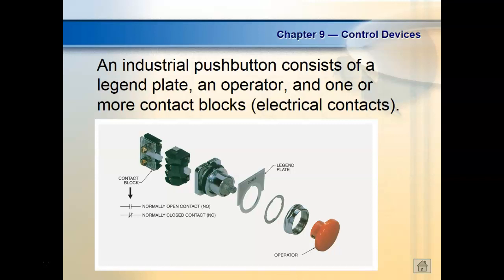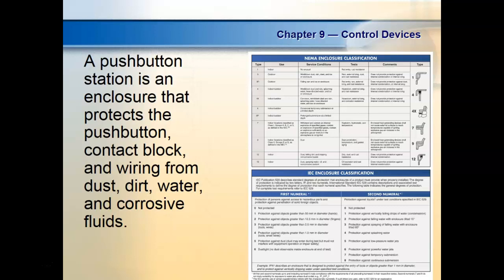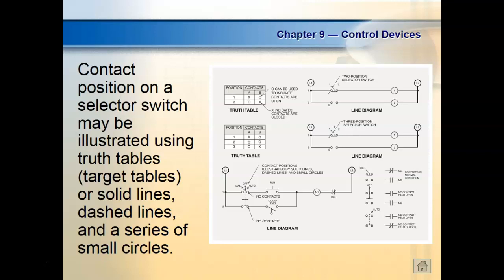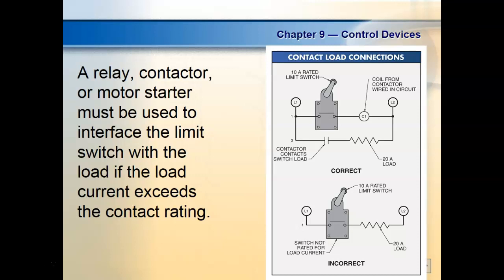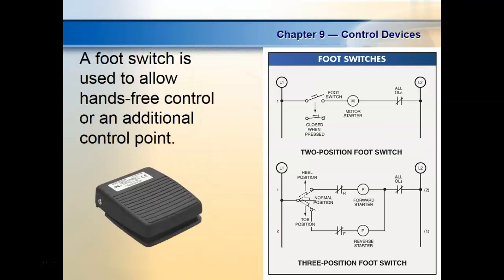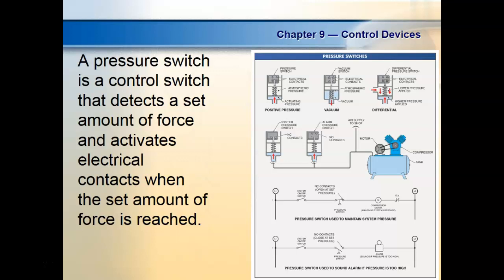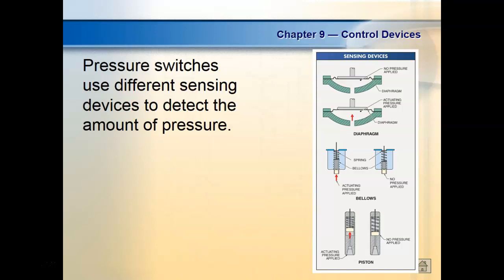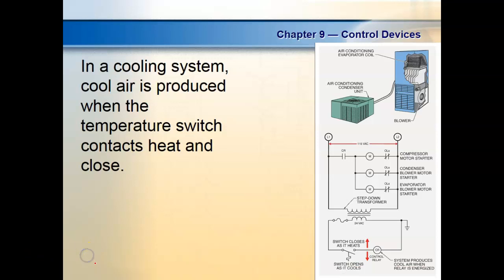ETC108_Chapter06_1.21.20